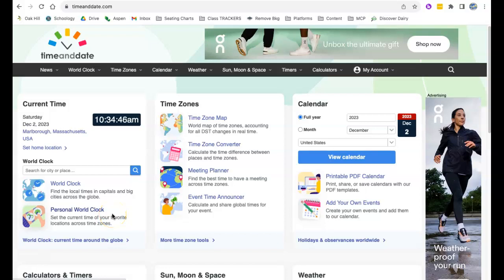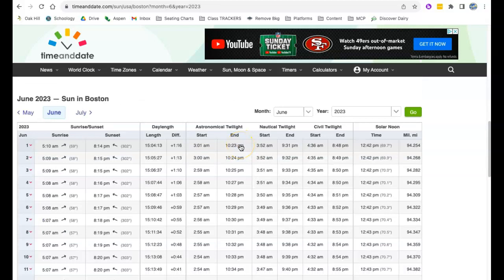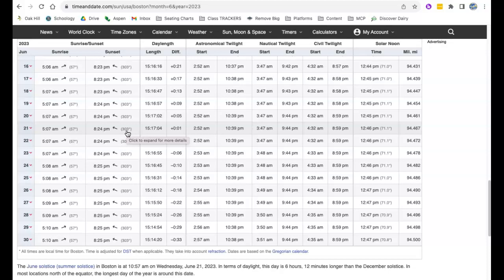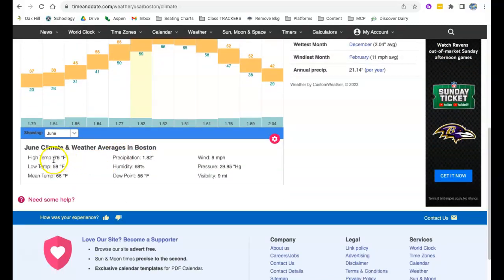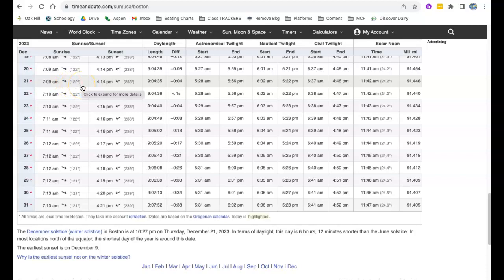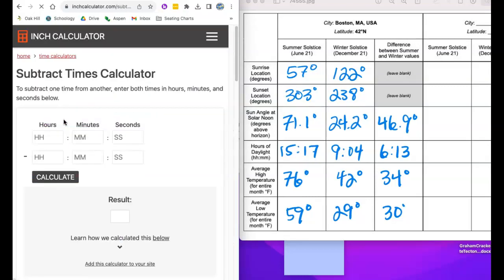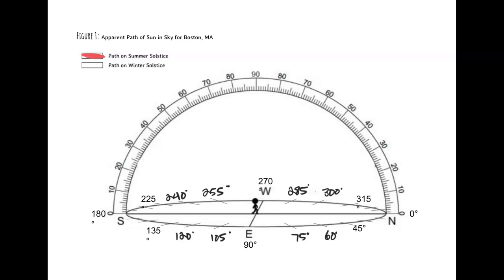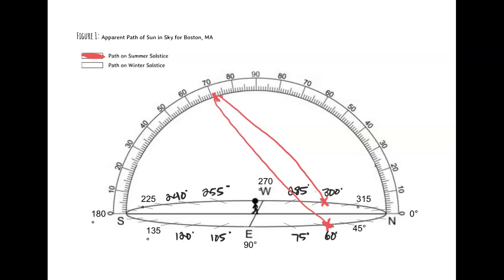Seasons Assessment Directions